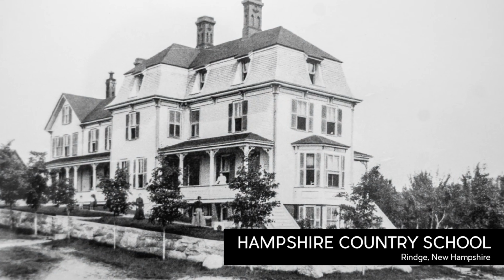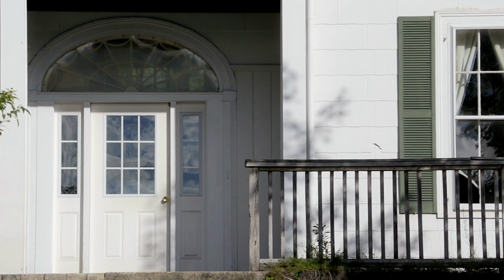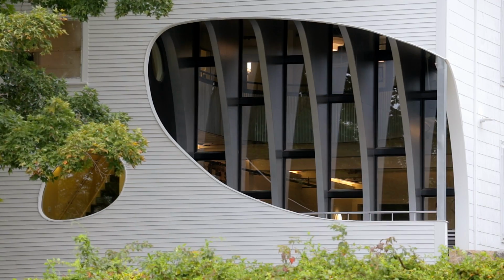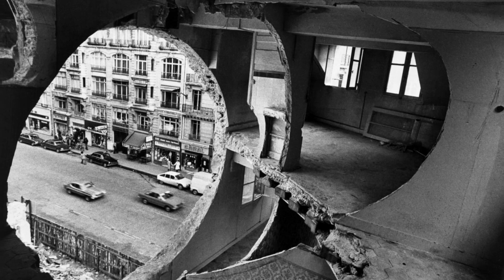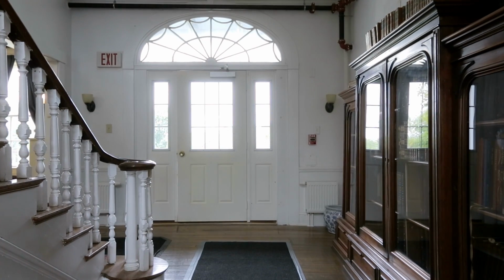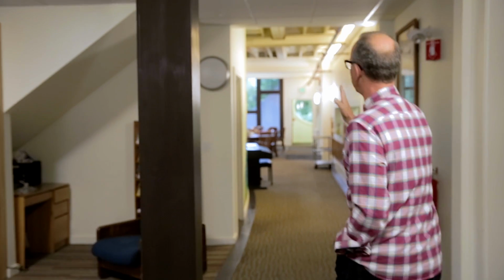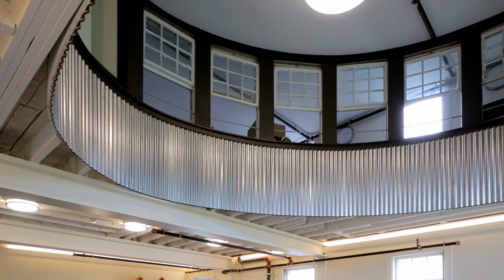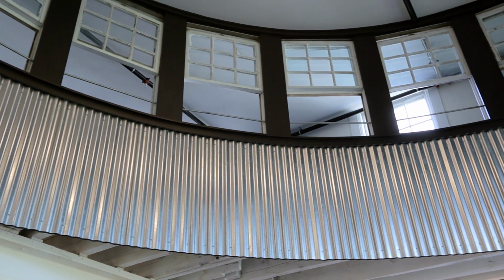New England Architecture Design #98 | Hampshire Country School by LineSync | Rindge, New Hampshire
The Approach Of A Different Drummer

It was supposed to be another ordinary additions project.  The school for gifted students with learning differences was choking under the weight of two un-usable upper floors that were condemned by unsafe stairways.  The lower floors were cramped dark and filled with dead ends from a history of too many additions.

The school's goal was to remove the upper floors and add yet another addition. Where others saw a wrecking ball as the only salvation, Joseph Cincotta saw a surgical opportunity for a second chance at life. Inspired by the incredibly bold work of building artist Gordon Matta Clark, we proposed strategically placed two story cuts adding safe stairs, natural light, and ending clutter simultaneously. Suddenly, halls had big bright destinations! Students had organically shaped humanizing spaces which rippled with the warm family approach that nurtures the extraordinary Hampshire Country school.

Honoring the bold vision of the Hampshire Country School expertly guided by an incisive Headmaster and supportive Board of Directors who saw the opportunity proffered by their architect and seized it.

Color Grading by Bryan Smaller